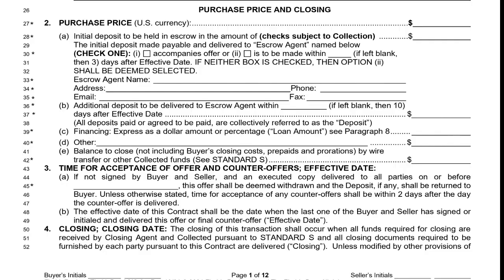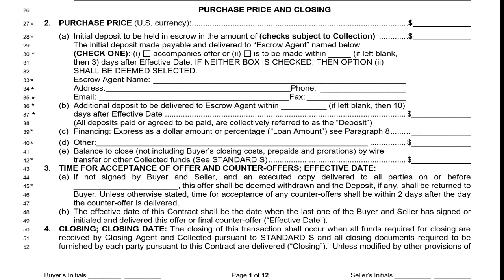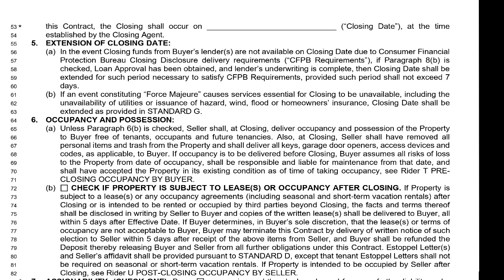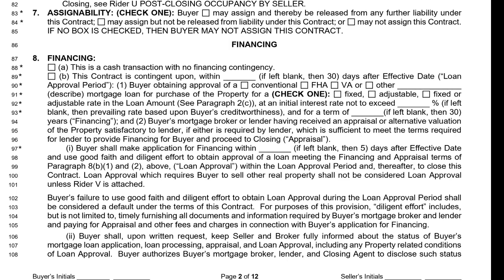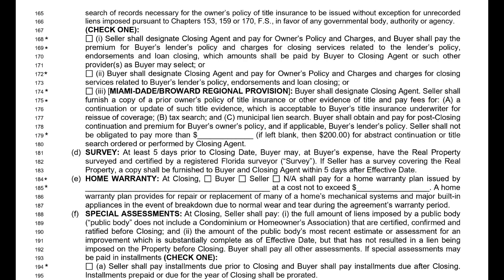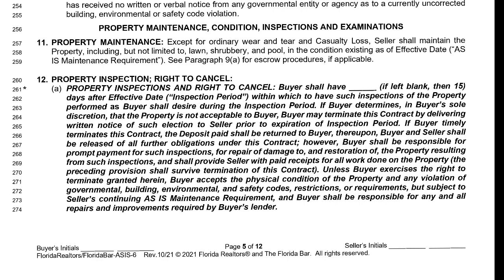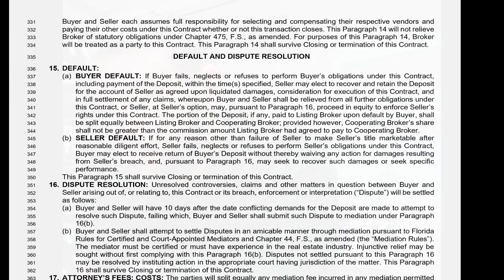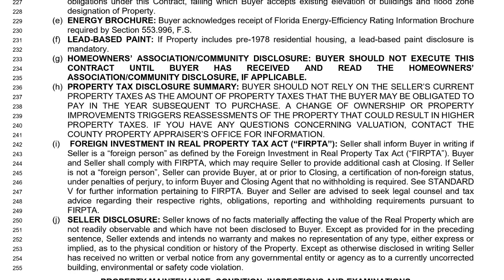TRAINING ALERT: Florida As Is Residential Contract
The video titled "Florida As Is Residential Contract Training" featuring Richard Alpizar at Iron Valley Central Florida is a training video that aims to educate real estate professionals and individuals interested in buying or selling residential properties in Florida about the intricacies of the Florida As Is Residential Contract. The video likely includes instructional content, visual aids, and examples to help viewers understand the legal requirements, key terms, negotiation strategies, and ethical considerations associated with this type of contract. It may also provide practical tips and best practices for successfully navigating the contract process and protecting clients' interests. As a training video, it serves as an educational resource to enhance viewers' knowledge and skills related to the Florida As Is Residential Contract.